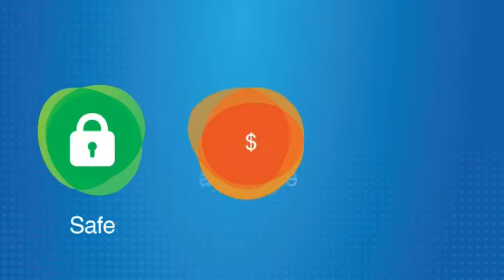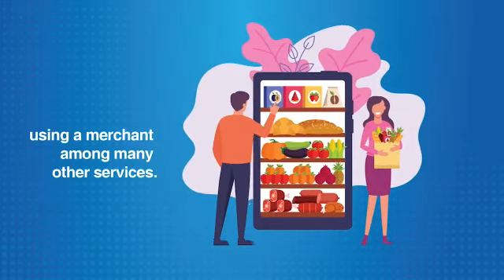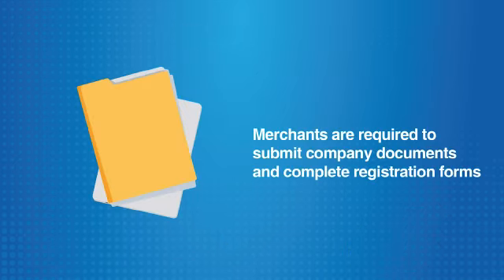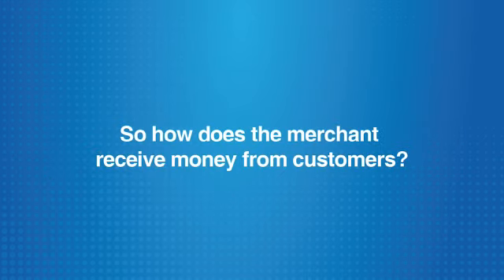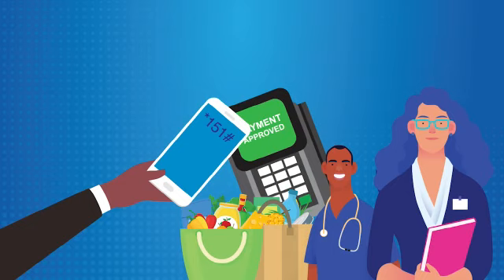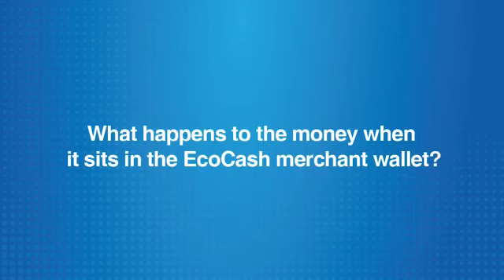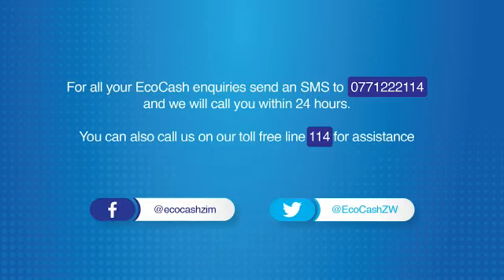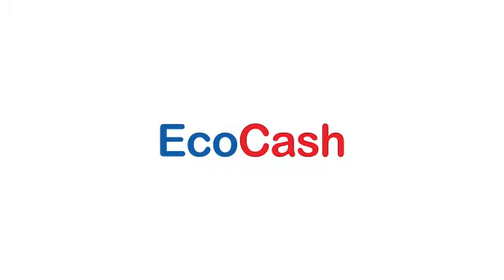Understanding how Ecocash Merchants Work....